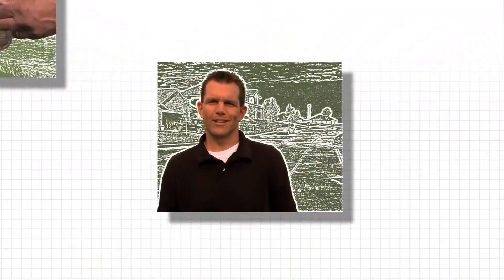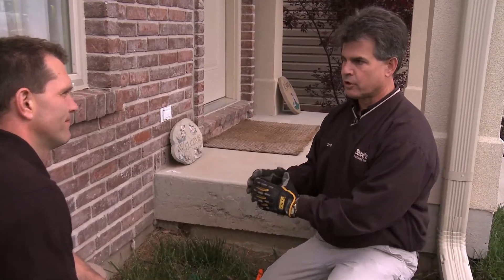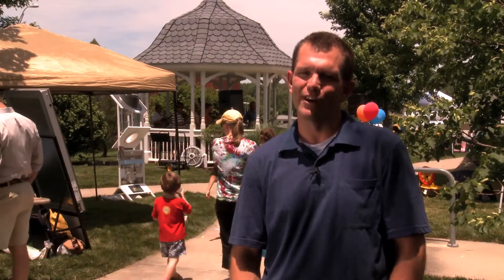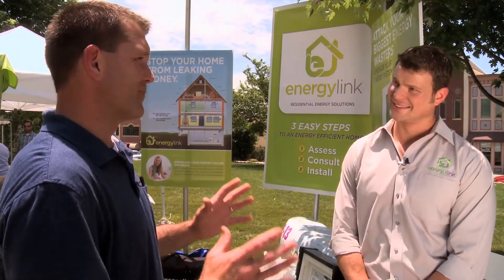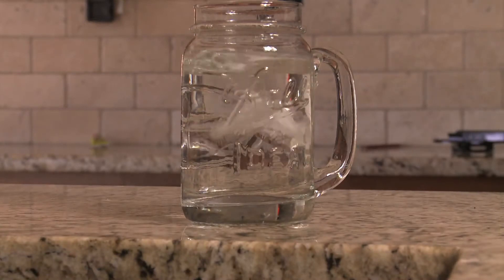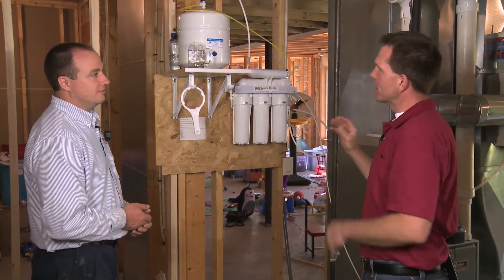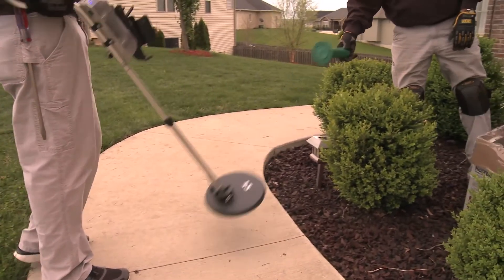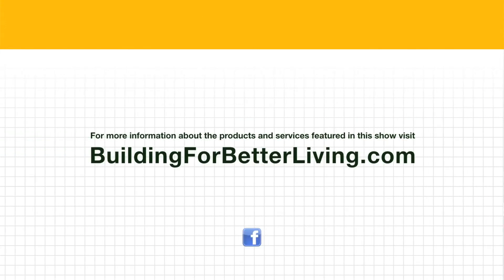Building for Better Living Season 2 Show 1.mov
Termite Prevention, Reverse Osmosis, Pest Control